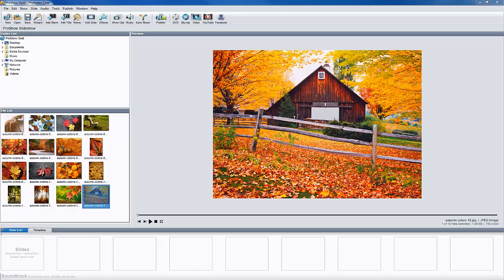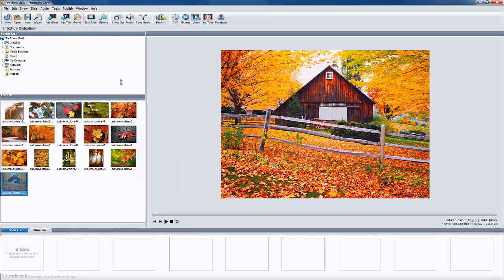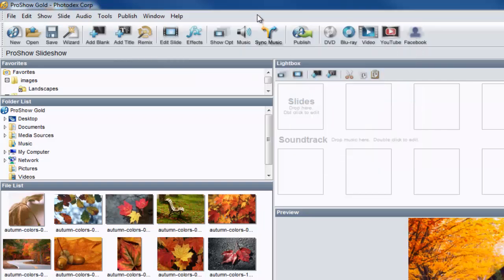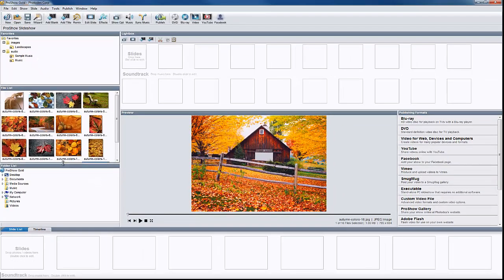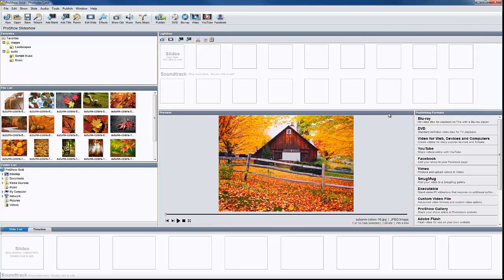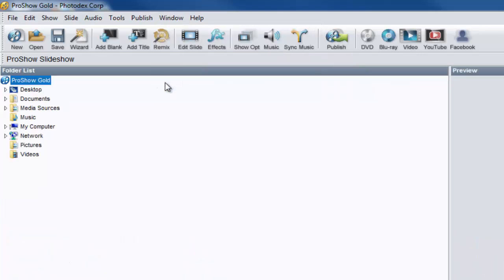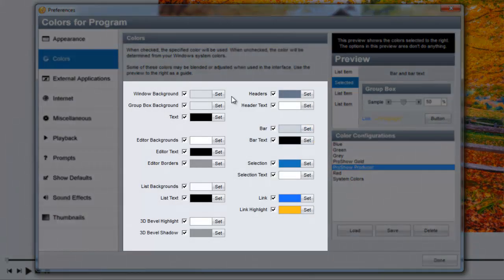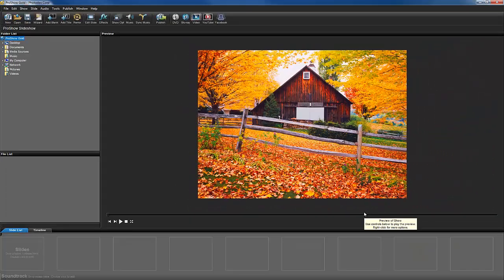Creating a Custom Workspace in ProShow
ProShow Gold and ProShow Producer allow you to customize your workspace to better fit your needs when creating photo + video slideshows. This video walks you through what areas of the workspace can be customized and how to do it. Try ProShow free

Award-Winning, Easy-to-Use Slideshow Software! Turn Your Photos, Videos & Music into Video Slideshows!